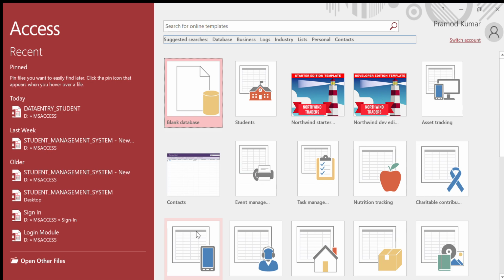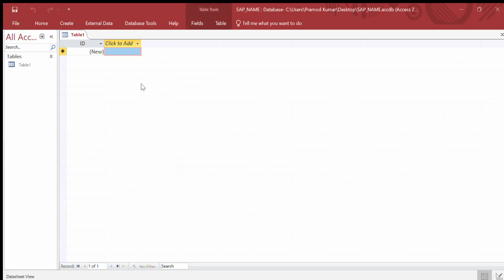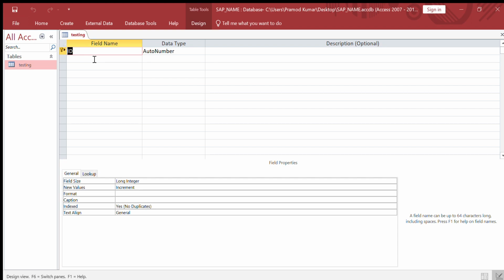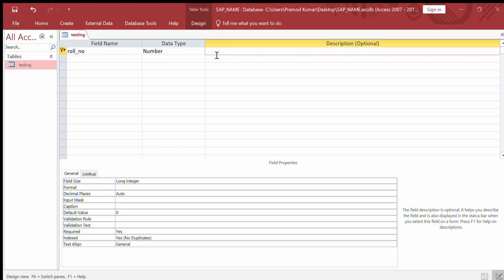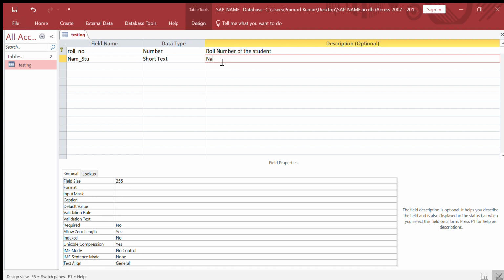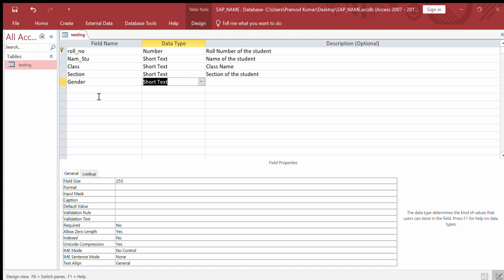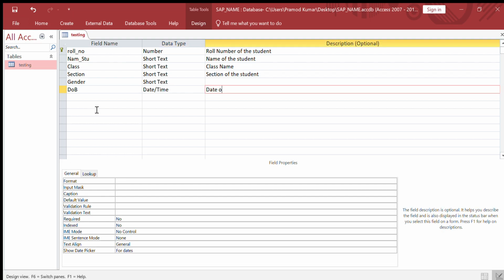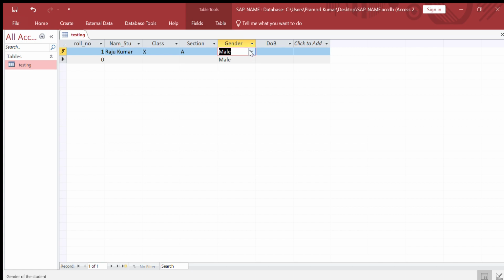Create Database and Table in MS Access | Pramod Sharma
How to create database and tables have been demonstrated in this video. In the next videos how to create forms(UI) | Queries | Reports will be demonstrated | Pramod Sharma